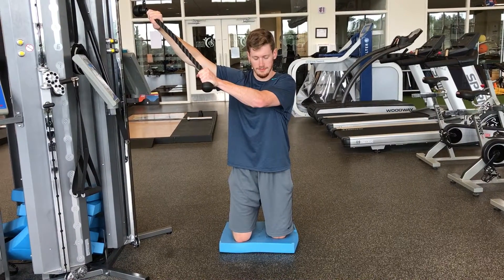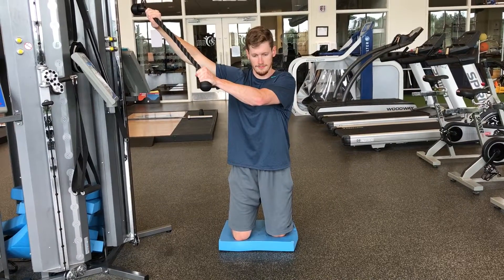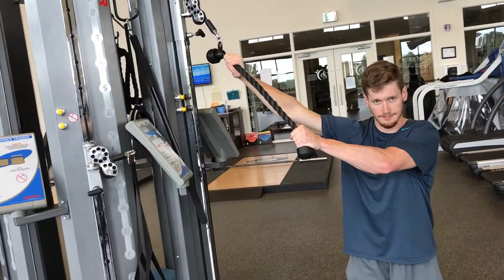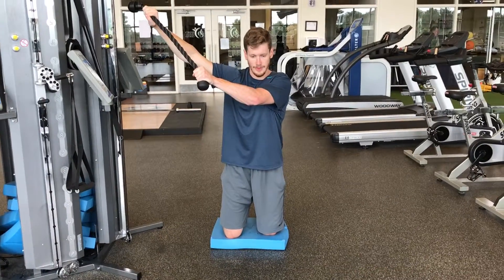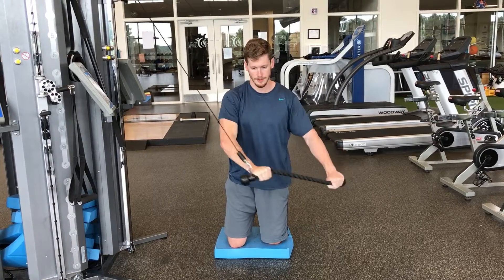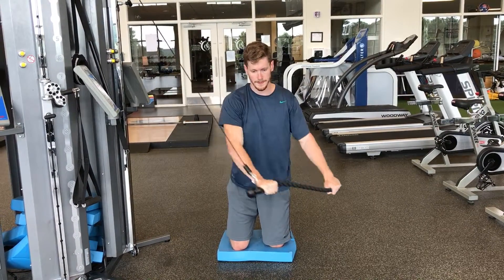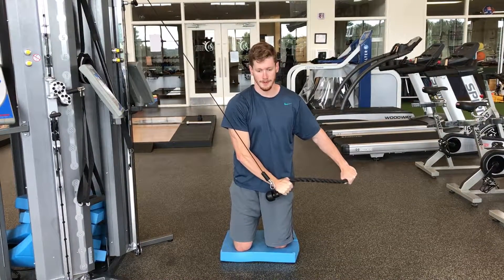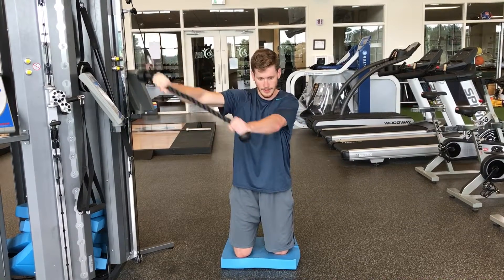Tall Kneel Hi to Lo Chop